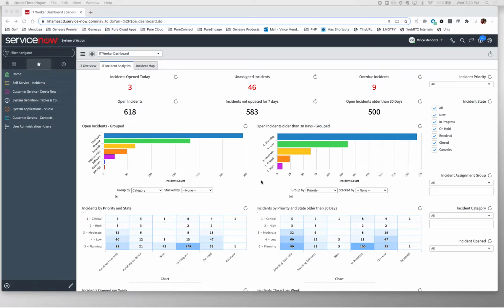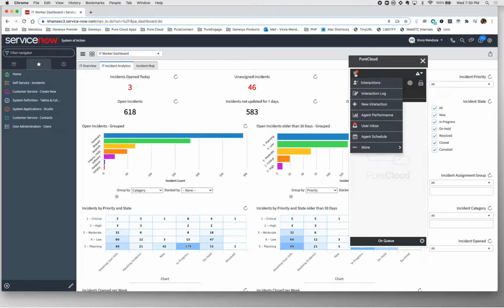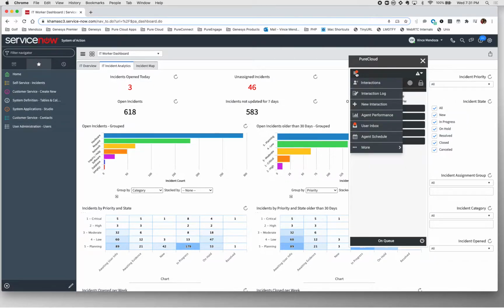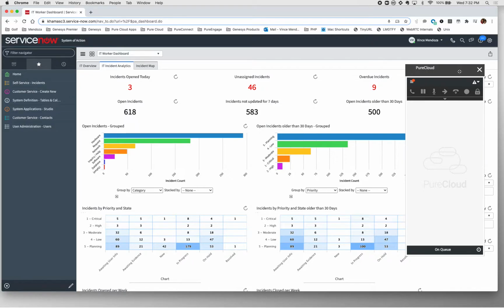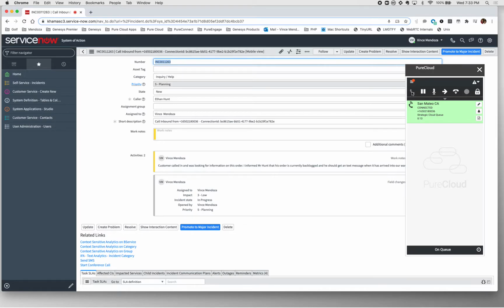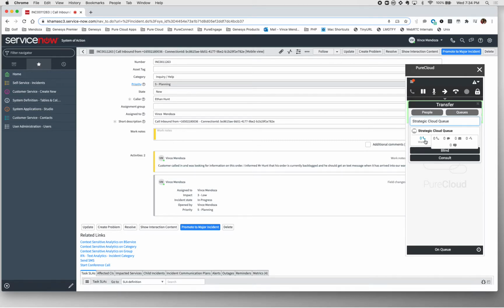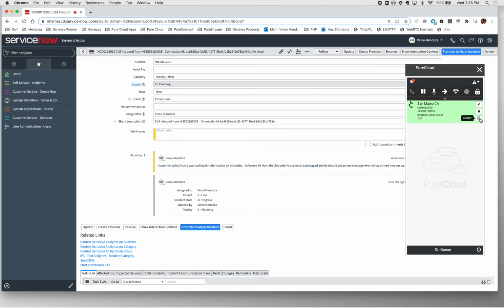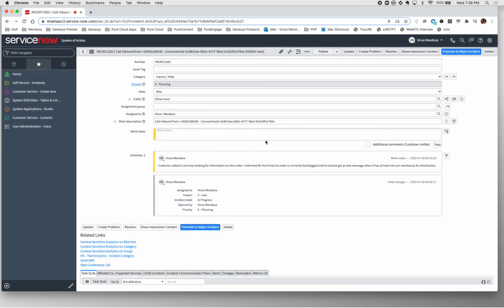Genesys Cloud with ServiceNow Integration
Demo and narration by Vince Mendoza